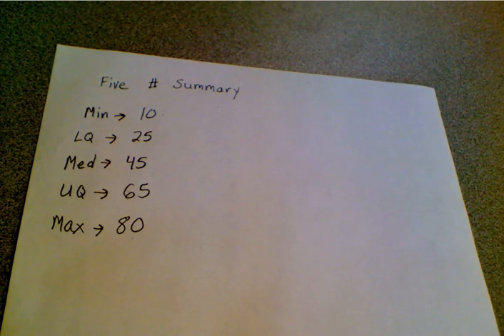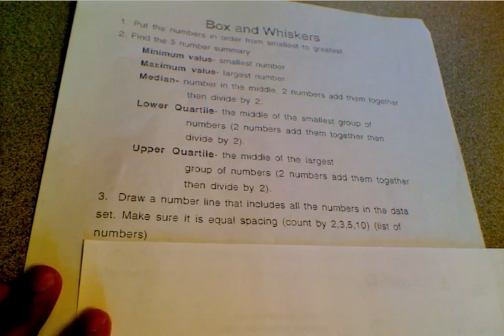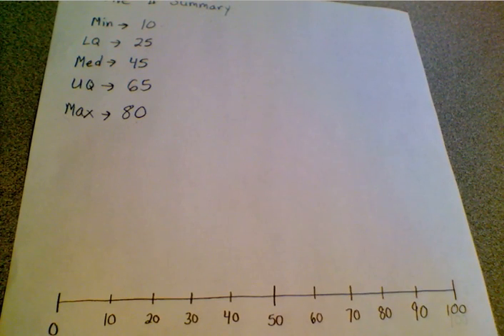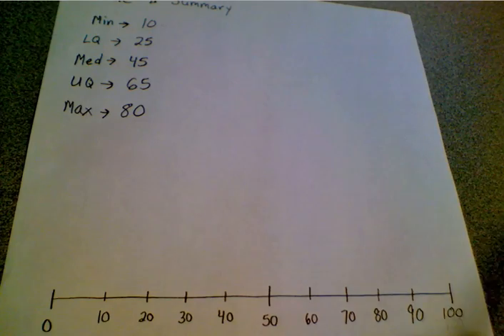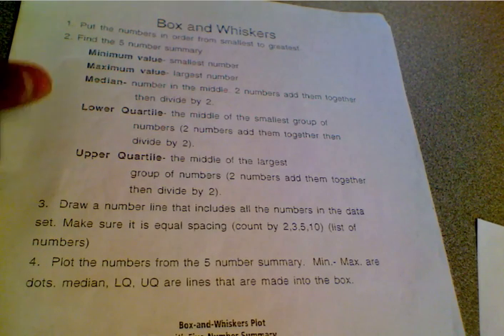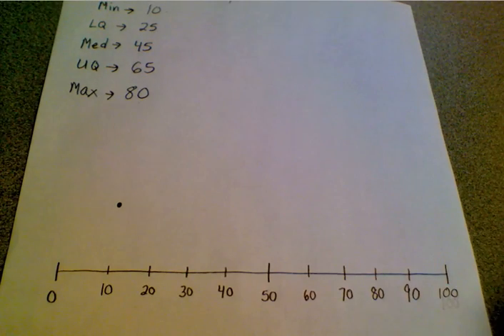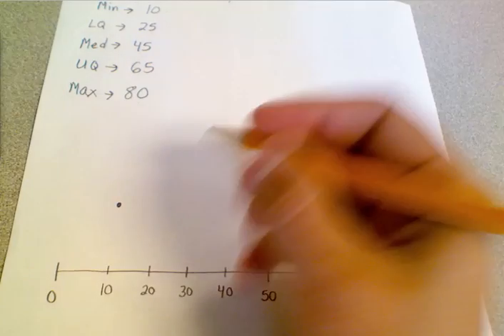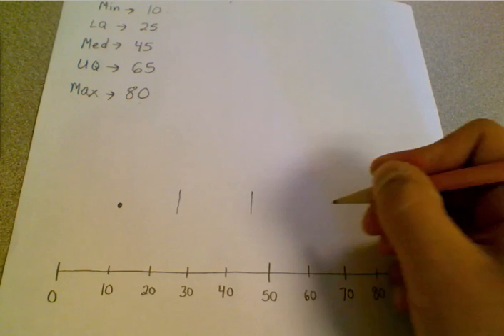Box and Whisker Part 2